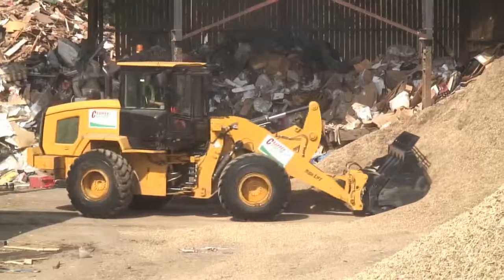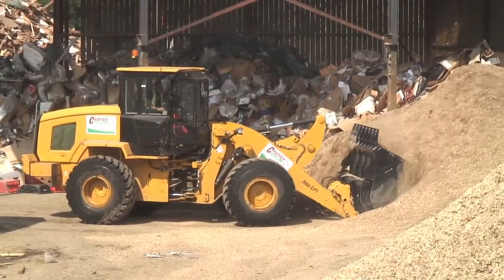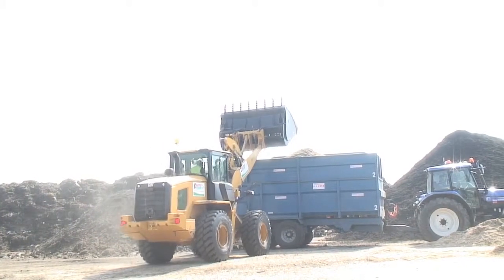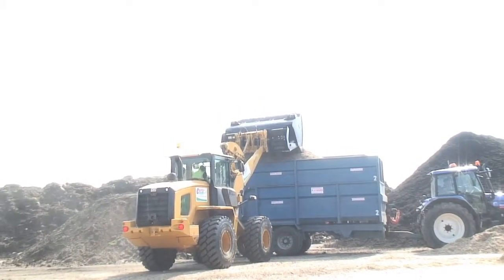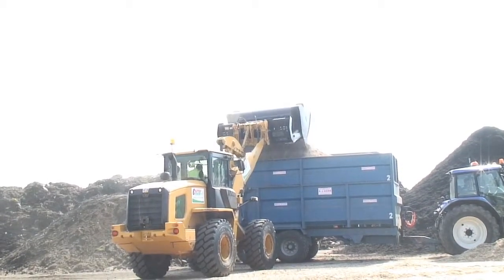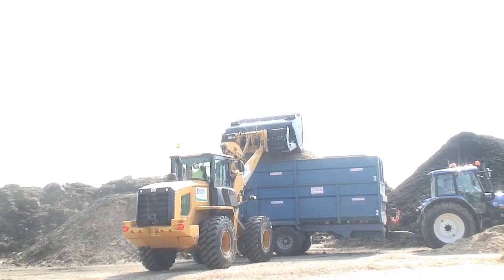Crapper & Sons - new wheel loader with 'Just Add Diesel' solution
Territory Account Manager Peter Atkinson discusses some of the features and benefits of the 'Just Add Diesel' solution from Finning on a new wheel loader for Crapper and Sons.